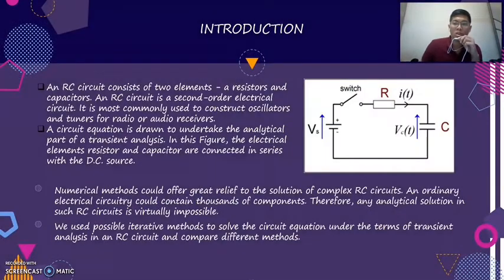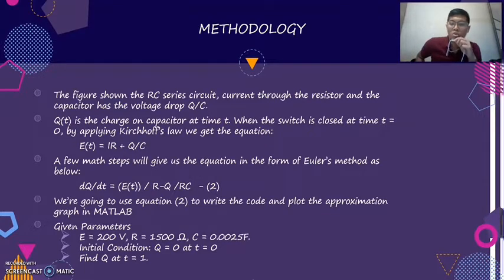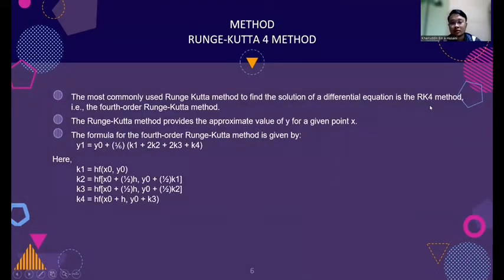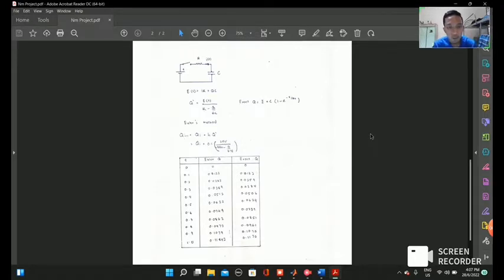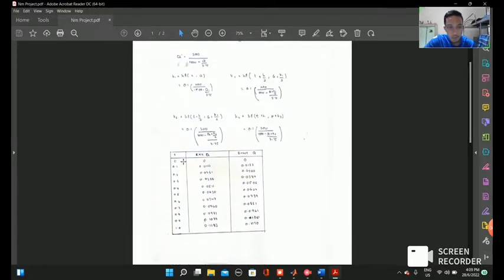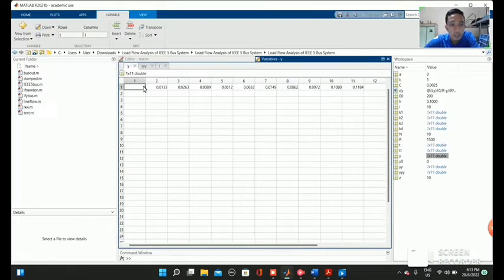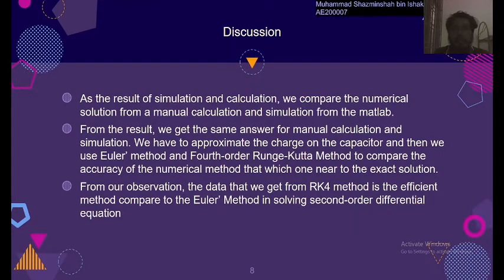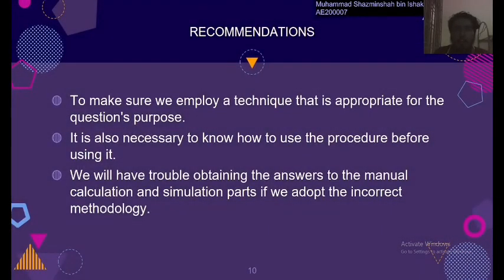Numerical method Assingment